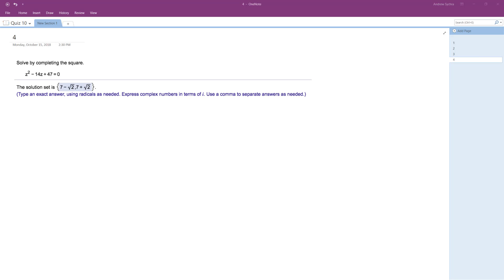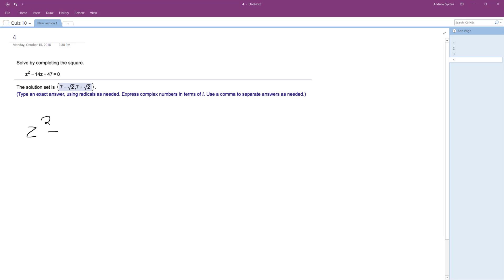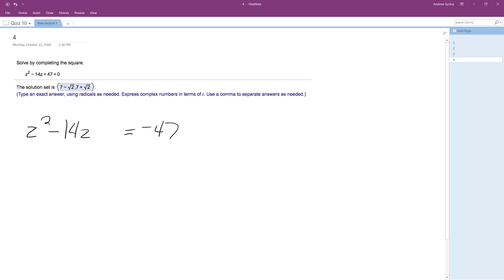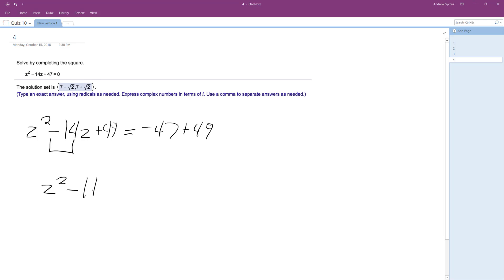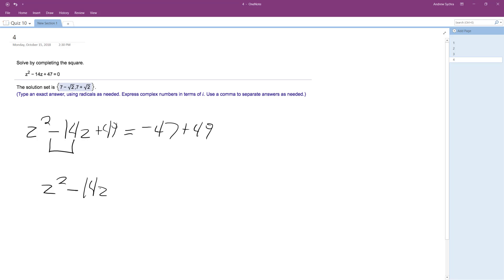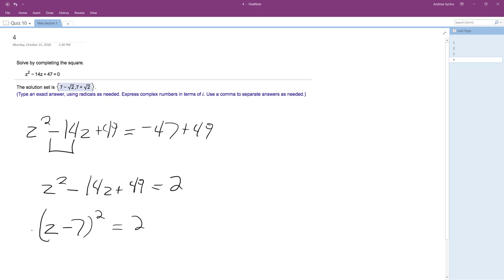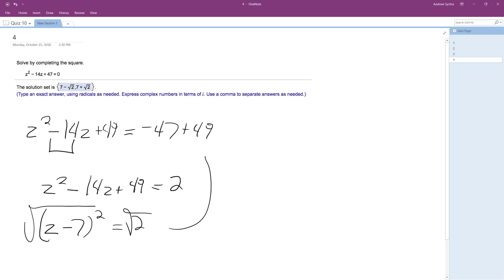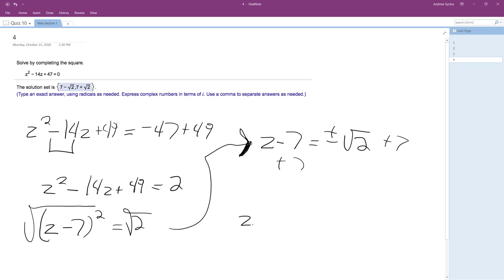z^2 - 14z + 47 = 0, solve by completing the square.